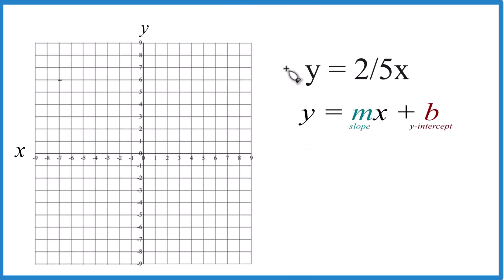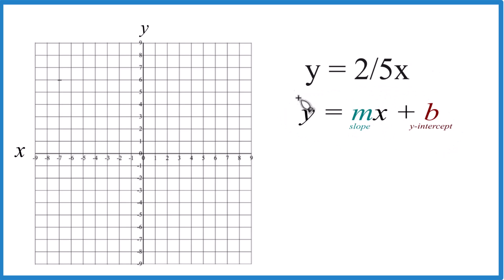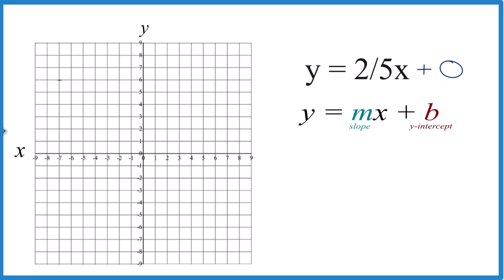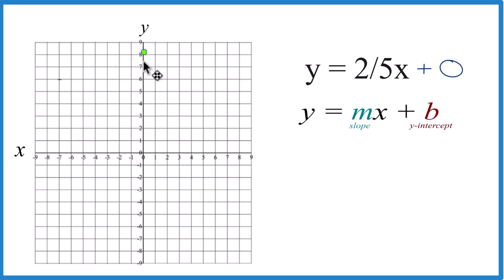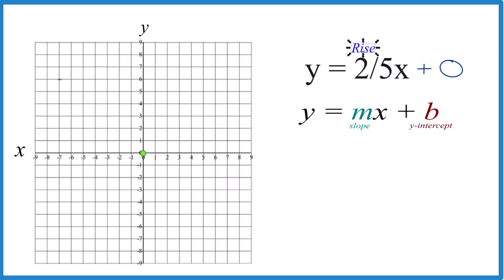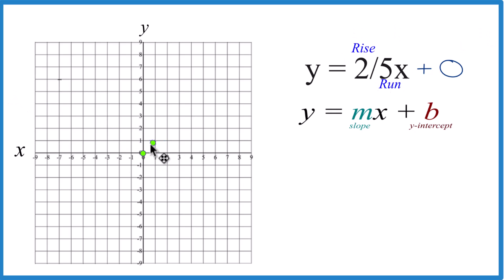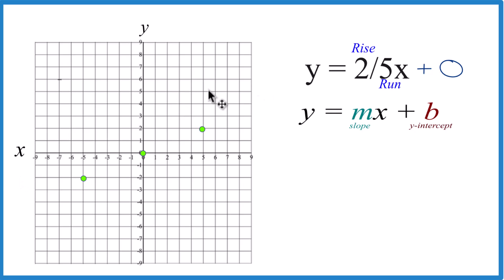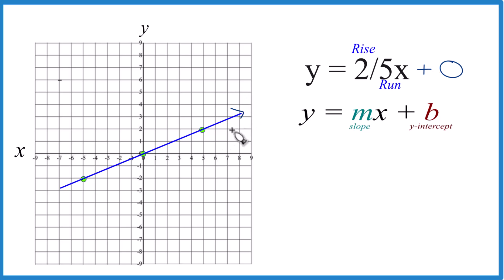How to Graph the Equation y = 2/5 x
In this equation, we can see that b = 0, meaning the graph crosses the y-axis at (0,0), which is the origin of the graph.

m is the slope. Here, the slope is 2/5, so we'll go up two units on the y-axis and over 5 units on the x-axis to find our next point. We can repeat this process to find more points and draw an accurate line.

I prefer to use the slope-intercept formula since it is much quicker with some practice. Then I’ll plug some values into y = 2/5x to make sure they fall on the line. If they don’t, there is likely a problem. When graphing equations, it is helpful to have them in slope-intercept form (y = mx + b), just like we have in this video.